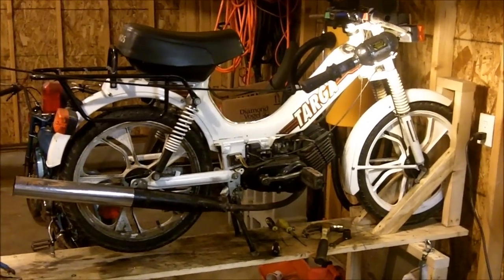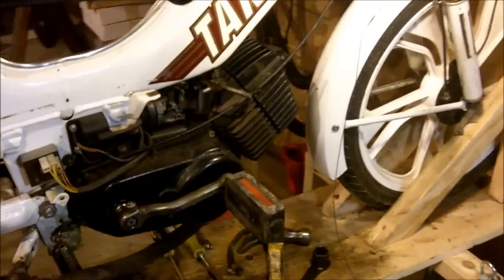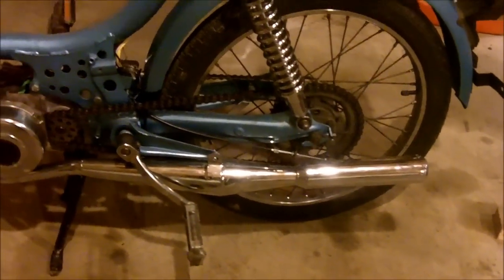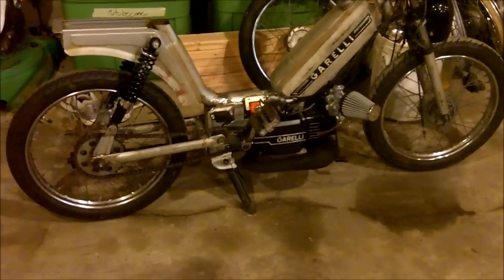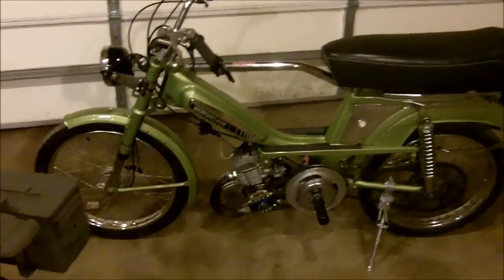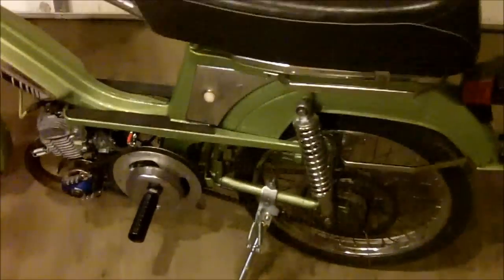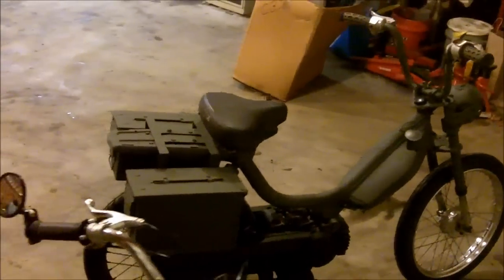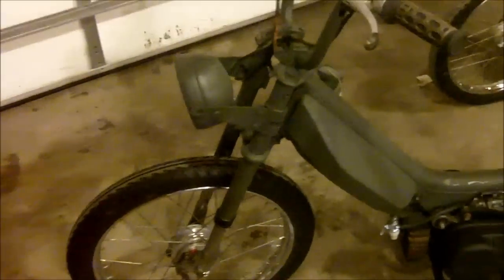Winter Projects 2011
I just picked up a 1995 Tomos Targa and wanted to go over some of my other winter projects